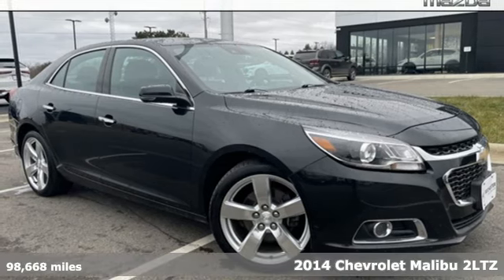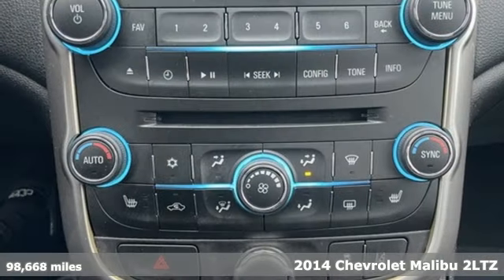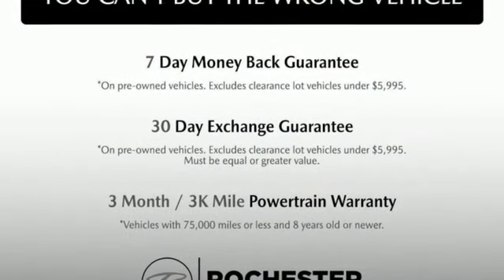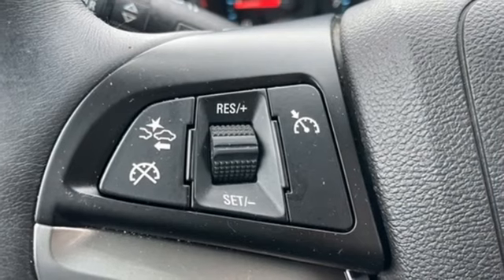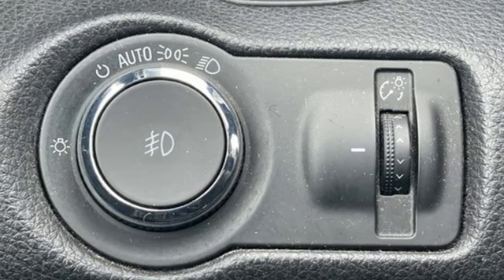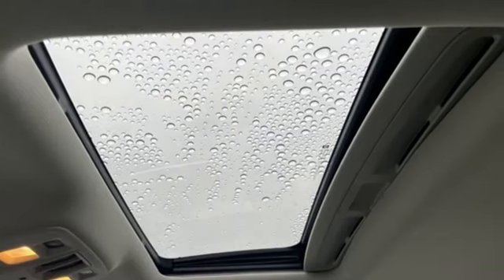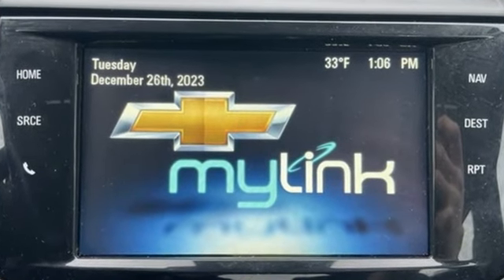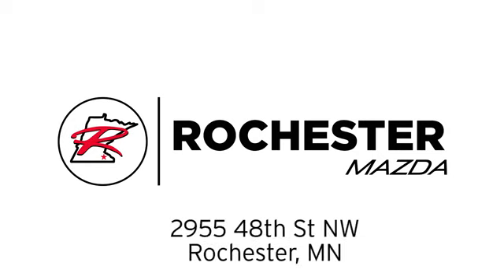Used 2014 Chevrolet Malibu Rochester MN Winona, MN KA24483 - SOLD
Year: 2014
Make: Chevrolet
Model: Malibu
Trim: LTZ
Engine: 2.0L 4-Cylinder DGI DOHC VVT Turbocharged
Transmission: 6-Speed Automatic Electronic with Overdrive
Color: Black
Interior: Jet Black
Mileage: 98668
Stock #: KA24483
VIN: 1G11J5SX1EF111372
Recent Arrival! Malibu LTZ Black Granite Metallic 2LZ Odometer is 35587 miles below market average! Clean CARFAX.

-Customer Enthusiasm
-Employee Satisfaction
-Financial Performance
-Market Effectiveness-
-Ongoing Improvement

Address:
2955 48th Street Northwest Rochester